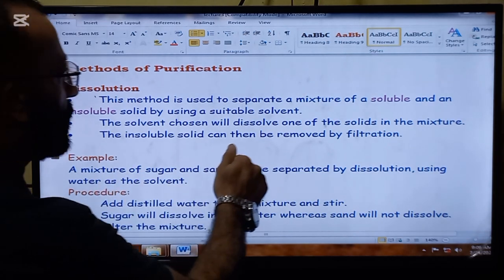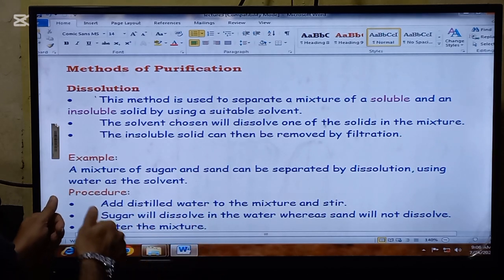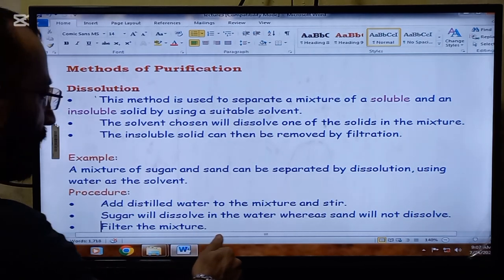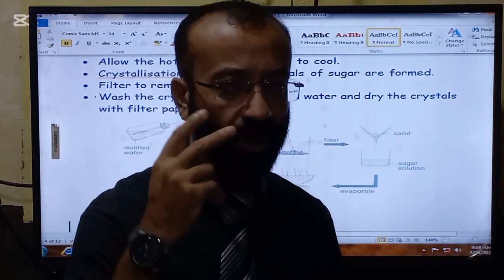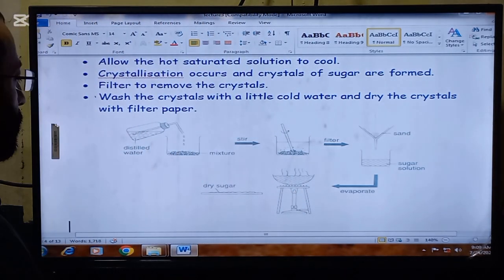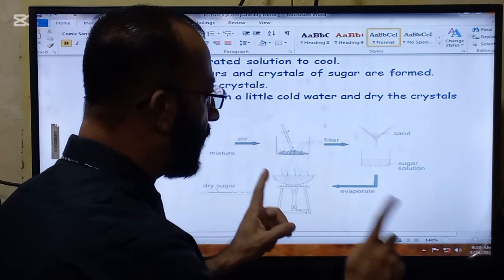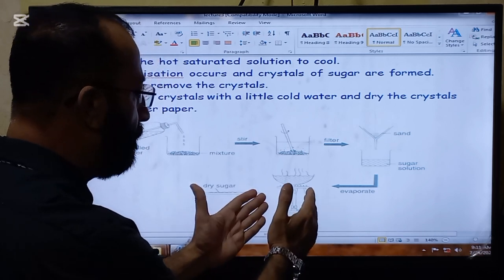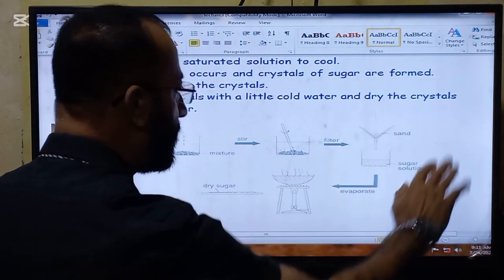O Level/Chemistry ATP/Methods of Purification/Dissolution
This lecture will thoroughly cover the topic 'Dissolution' in the topic of 'Methods of Purification' in Chemistry ATP, O Level Syllabus.